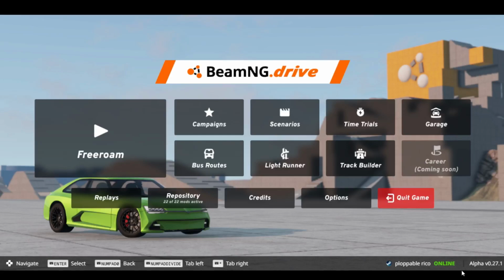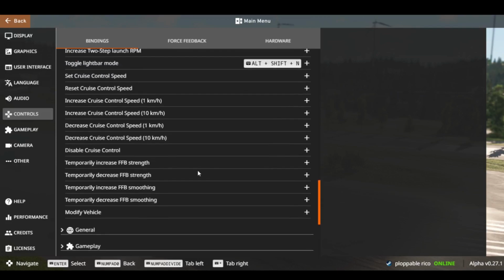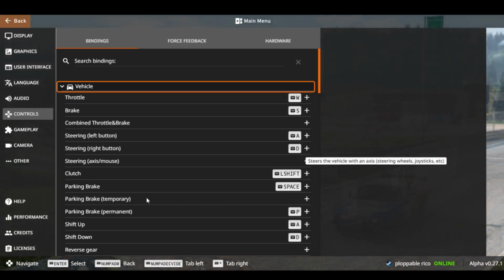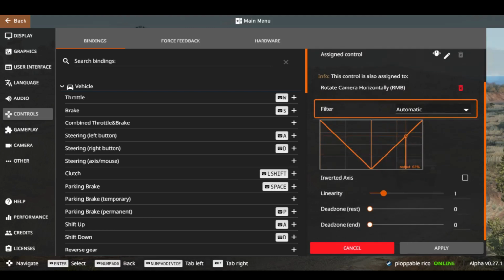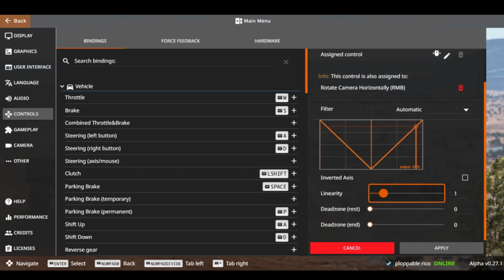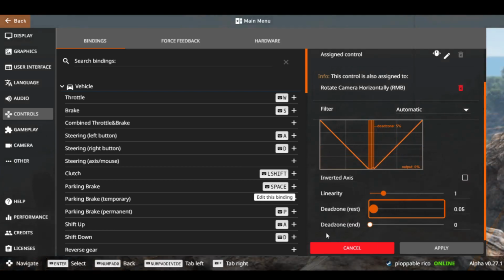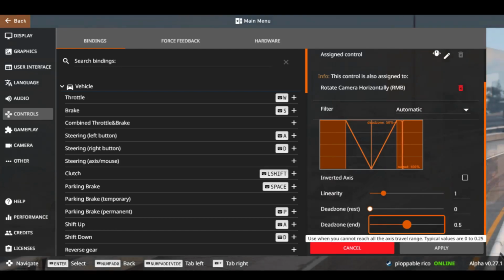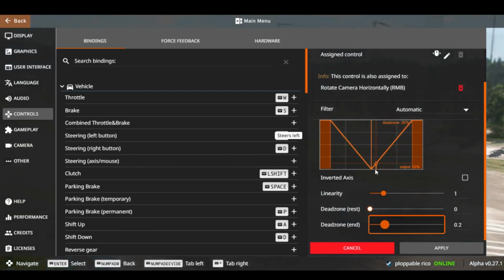How To Set Up MOUSE STEERING For BeamNG.drive (Tutorial)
In this video, Itsme64 shows you how to set up mouse steering for BeamNG.drive